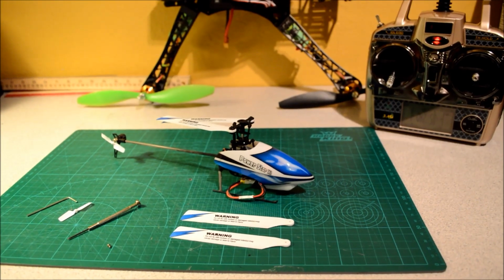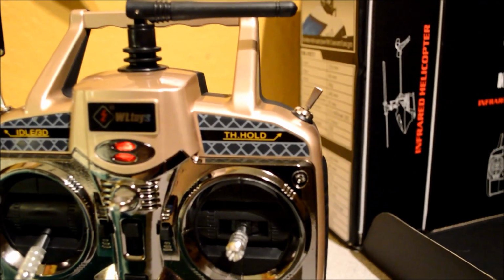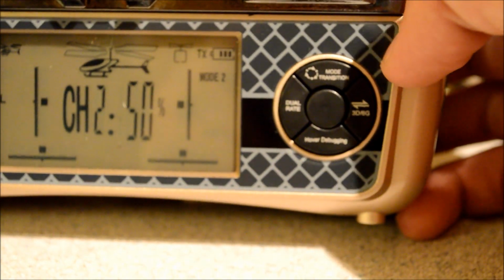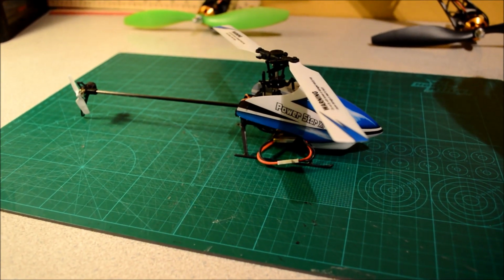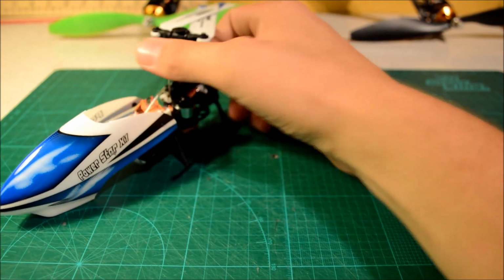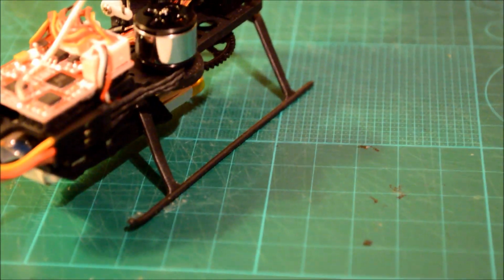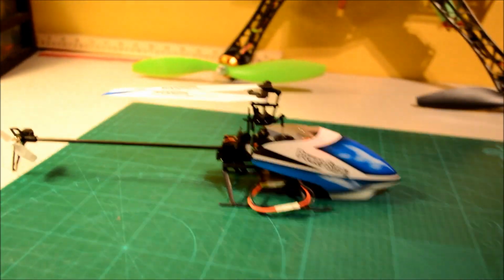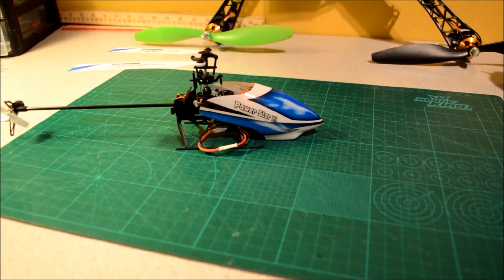V977 Brushless Review and Flight Courtesy of Banggood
Hello,  I was recently sent the V977 brushless by WL Toys courtesy of Banggood.com.  It is a 6 Channel 3D micro helicopter,  and I must say it is a joy to fly.  It's not half as scary as my 450 size 3D heli,  I can actually relax and enjoy the flight.  It has a 6 Axis gyro mode,  meaning it will return to center on its own.  This can be good for beginners as long as you remember once your in 3D mode centering/hovering is up to you not the heli.  I've also done my first successful flips, rolls, and loops with the V977 due to how stable the tail is.  For under $100.00(at the time of this review) you can not beat it,  WL toys proved themselves with the v911 now they've taken it another step forward with the V977.

Banggood.com